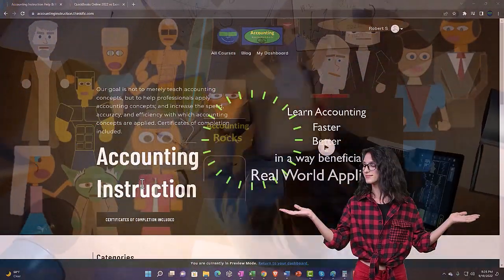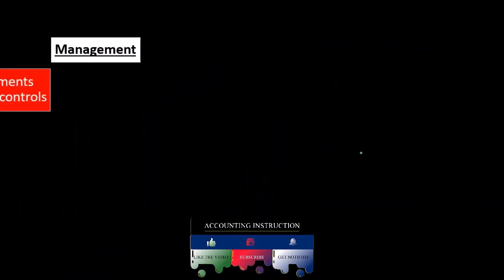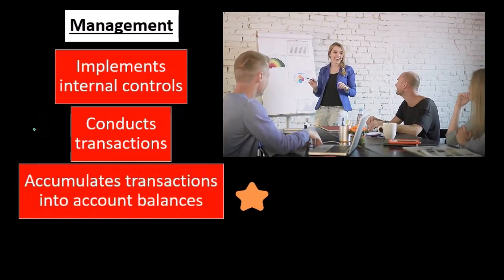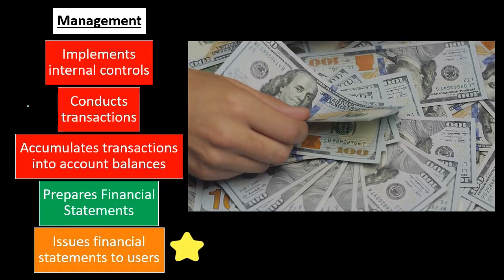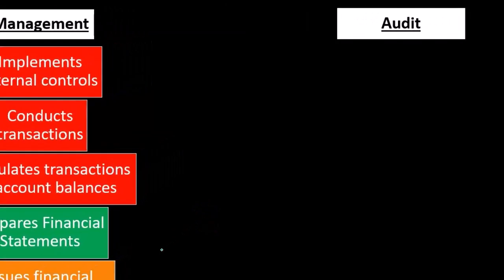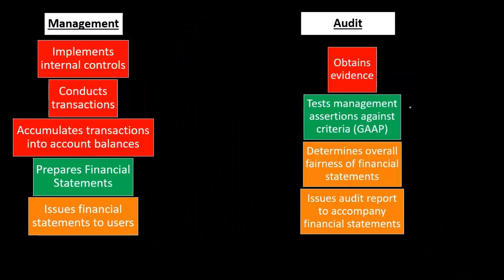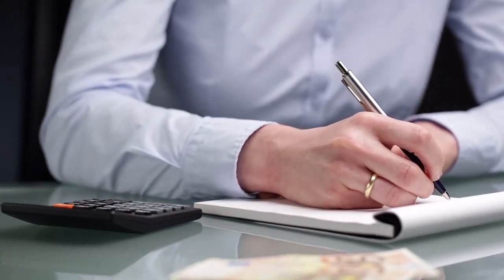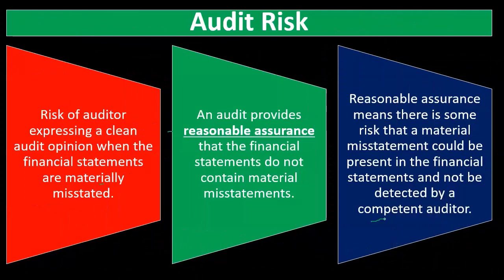Overview of Financial Statement Auditing Process 1030 Auditing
Overview of Financial Statement Auditing Process
Auditing